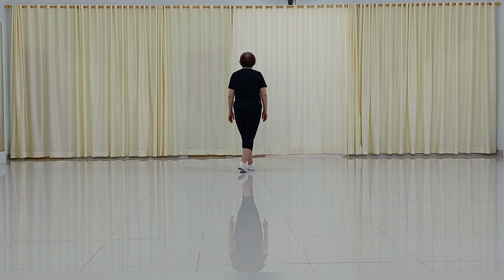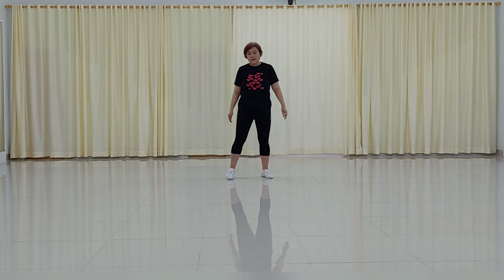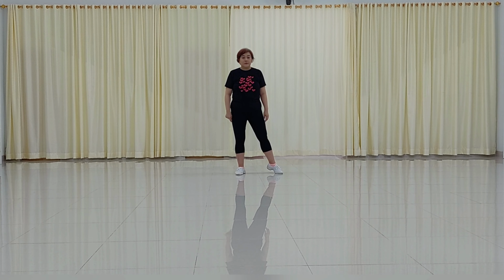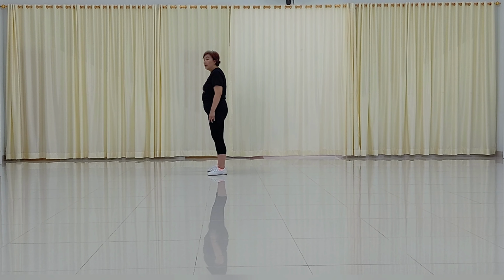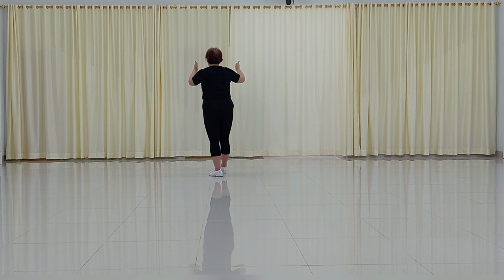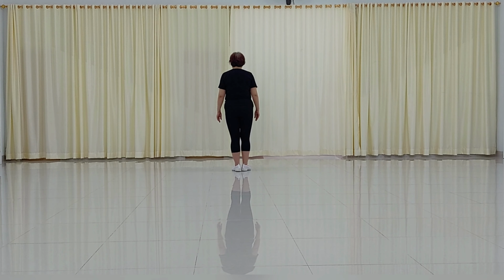CHONA line dance ( Tutorial )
choreo by Ernie Yin & Athika Nasution
Low Intermediate level
32 count , 4 wall
2 Tag , 1 Restart